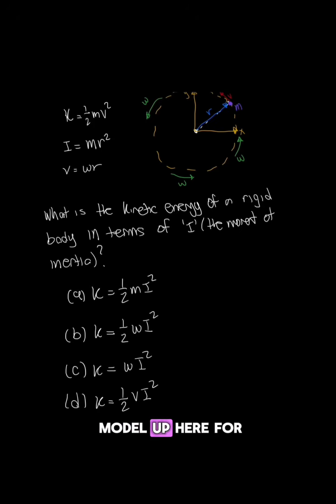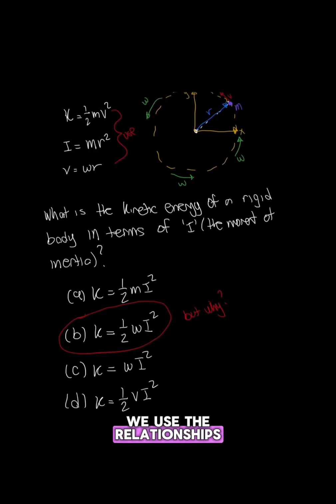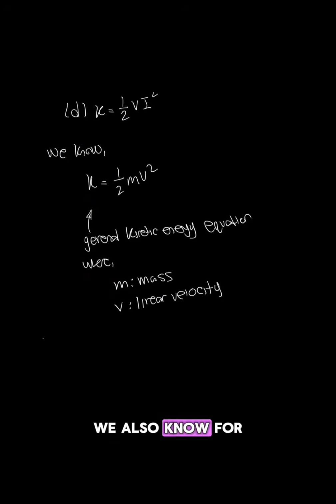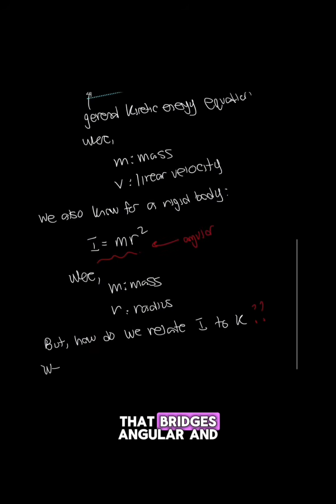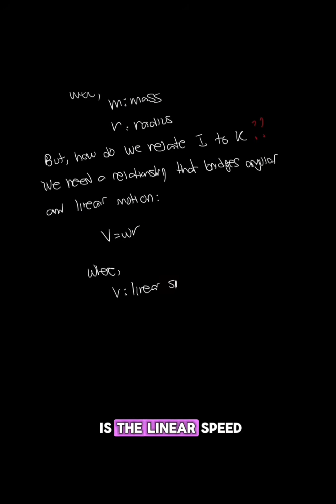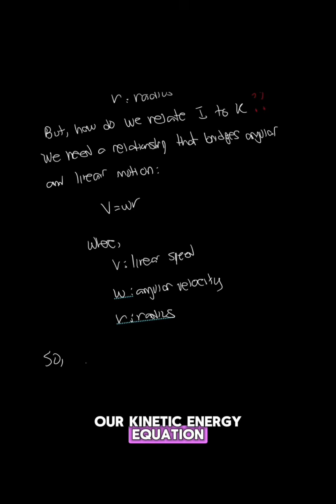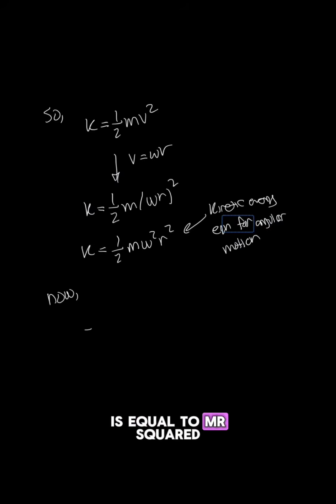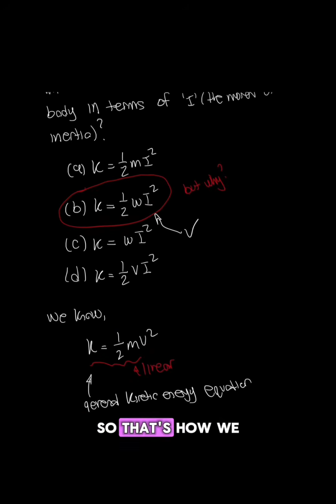Do you know kinetic energy?🤔